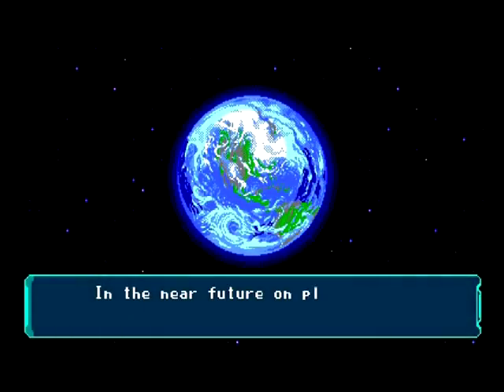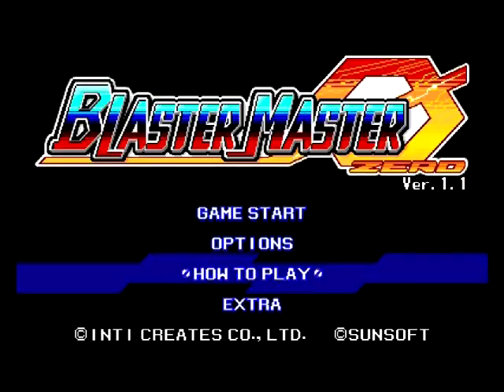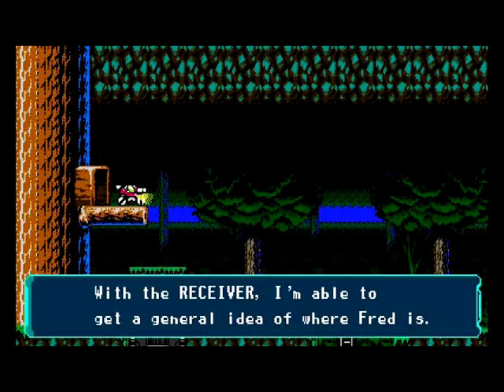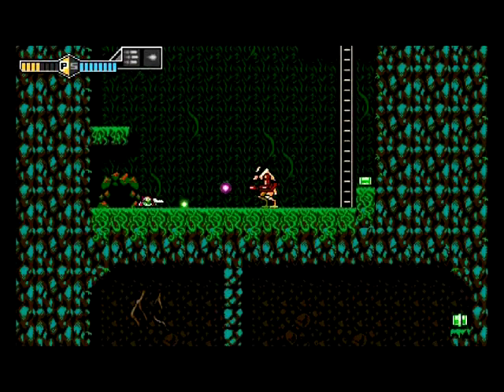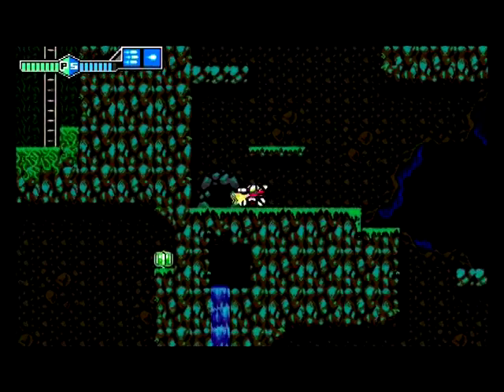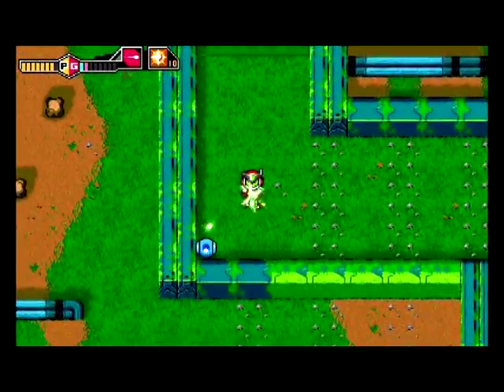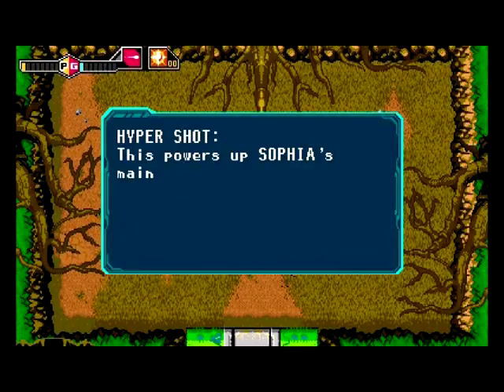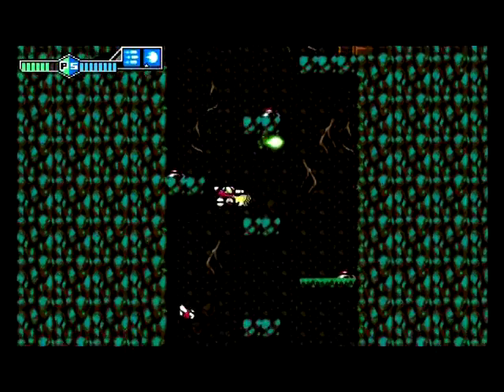First Look at Blaster Master Zero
Remember Blaster Master? The classic game for the NES about boy and his pet frog? Al takes a look at the recently released retro-style remake Blaster Master Zero for the Nintendo Switch.